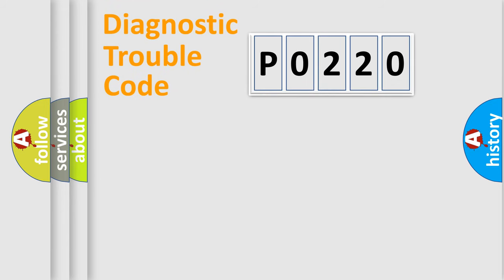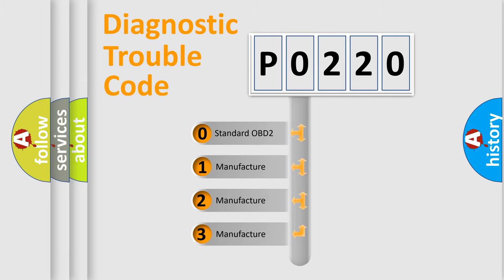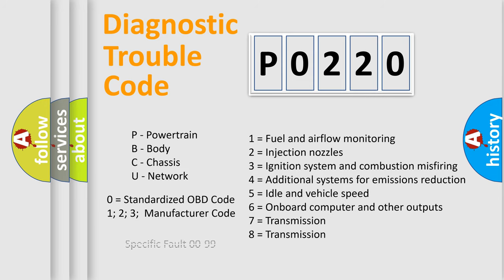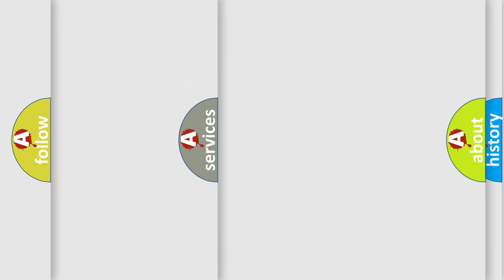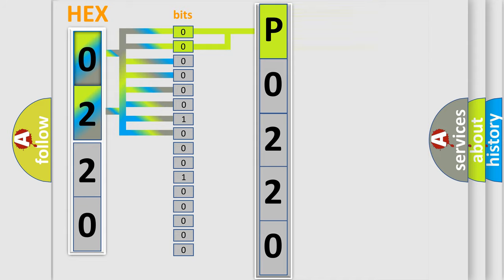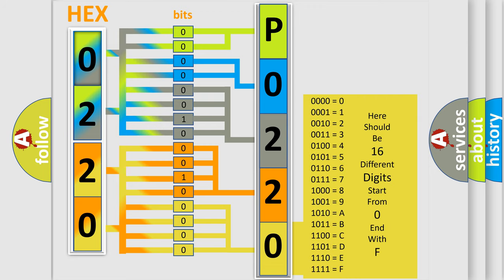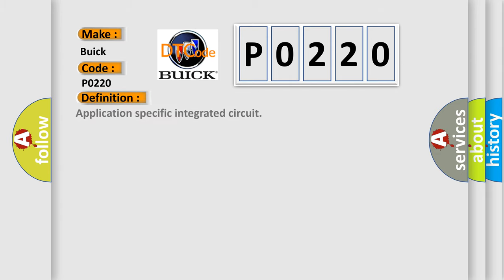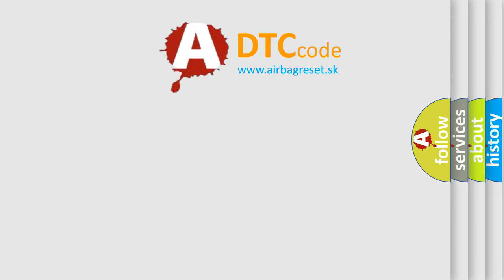DTC Buick P0220 Short Explanation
Contents:
0:21 Basic DTC analysis according to OBD2 protocol standard.
1:48 Insight into programming
2:58 A diagnostically understandable description of the Diagnostic Trouble Code
3:05 Basic error definition

Make:
Buick
Code:
P0220
Definition:
Application specific integrated circuit
Description:
When the application specific integrated circuit are abnormal
Cause: